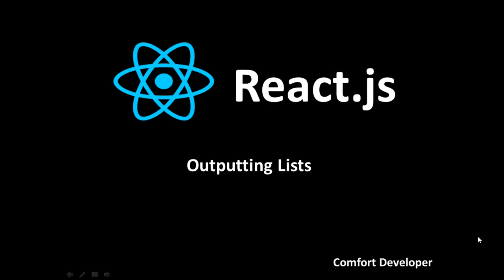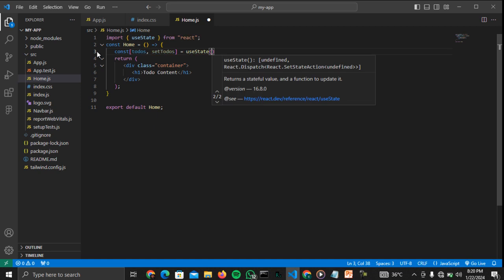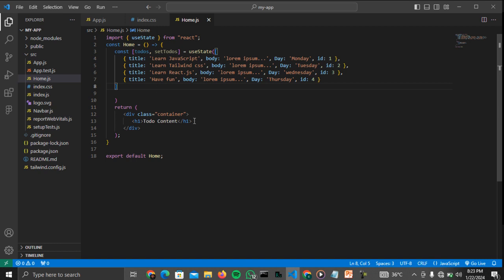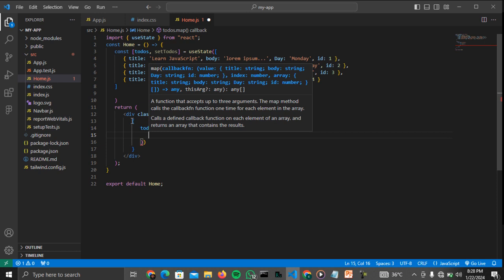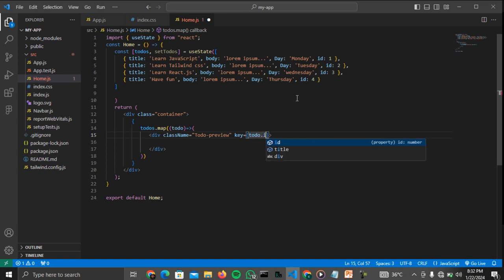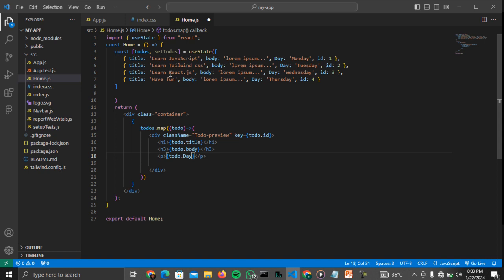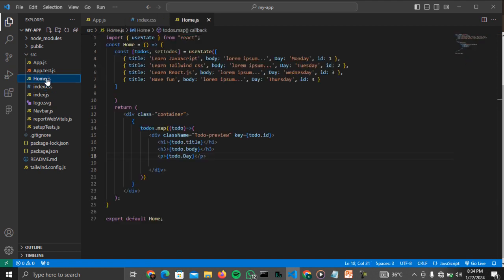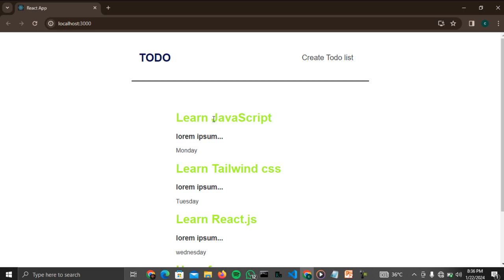08-Outputting List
08 - Outputting List

We focus on equipping you on how to learn tech and make money on the internet